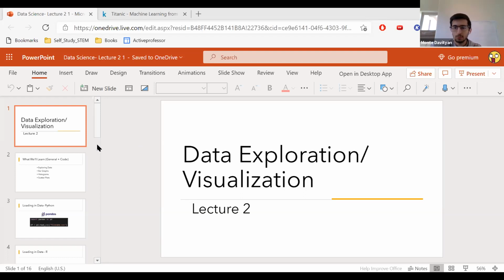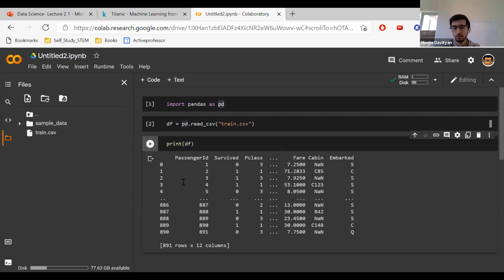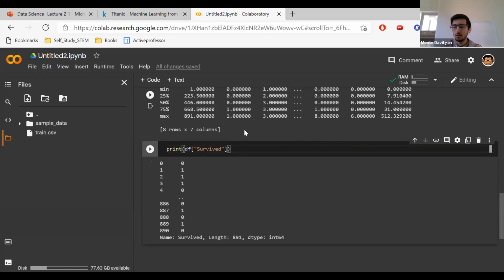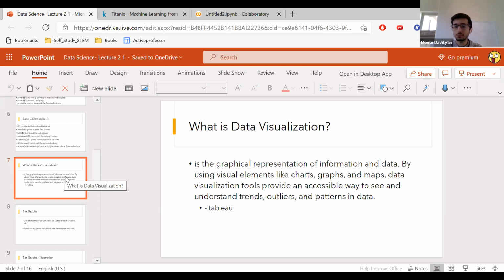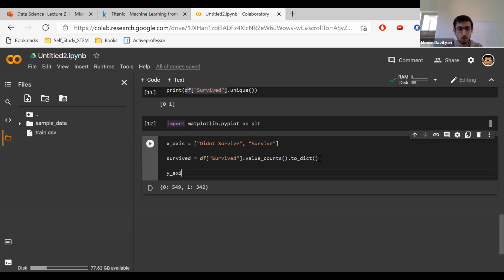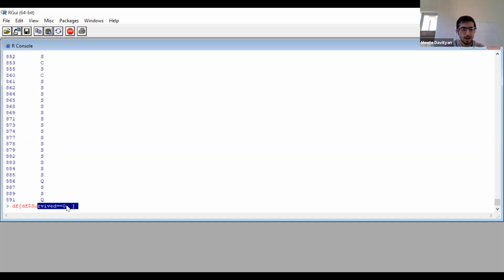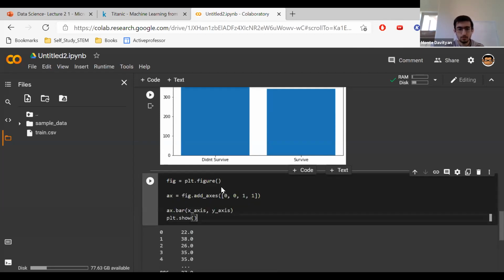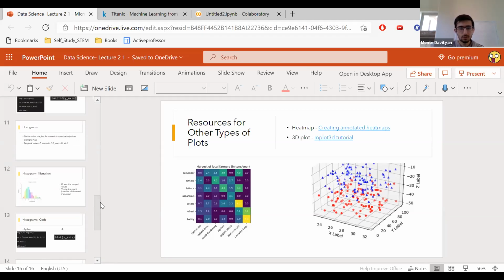Data Science and Machine Learning Club | Data Science Lecture 2 | Basic Data Visualization